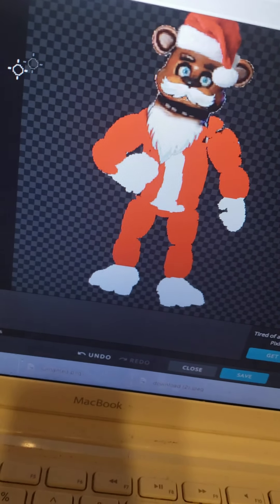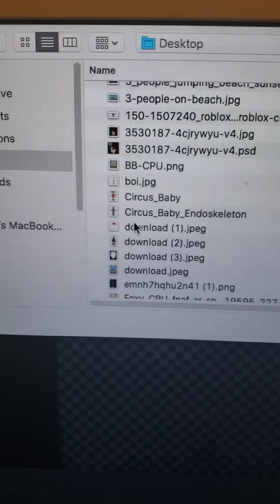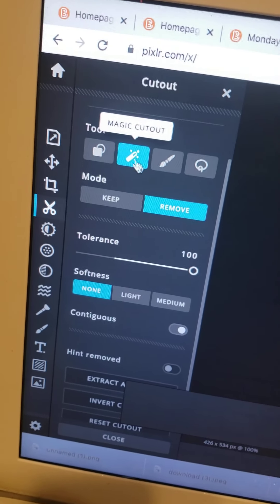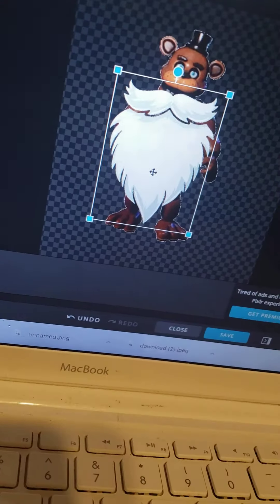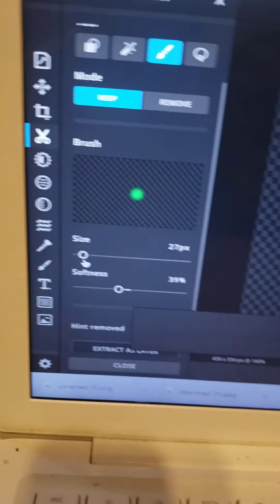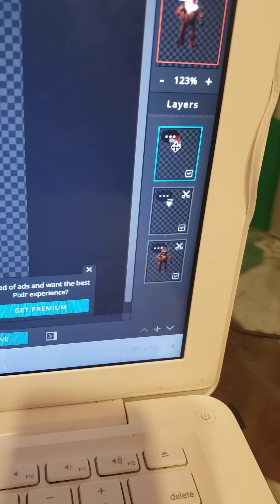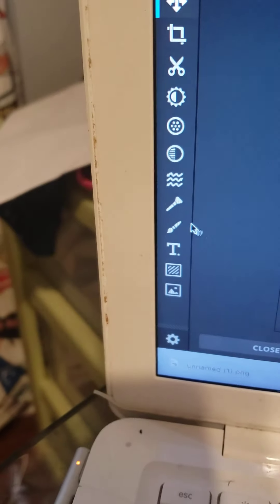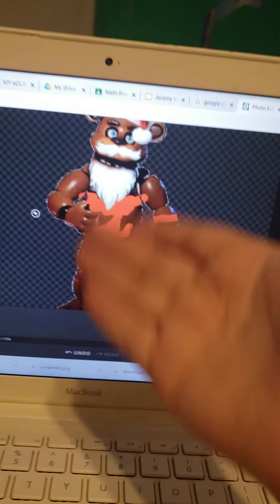how to make Santa freddyyyy